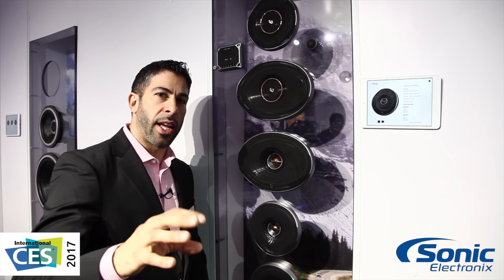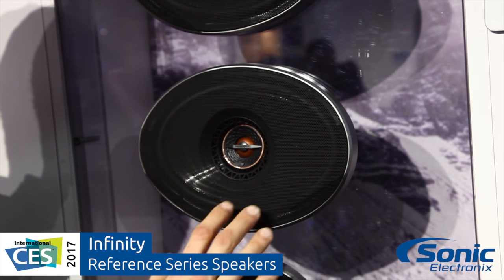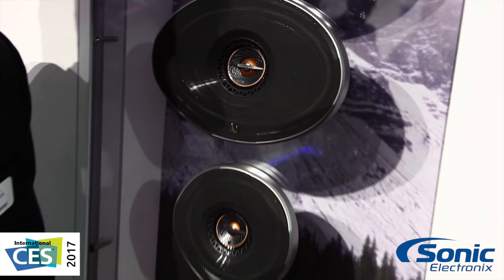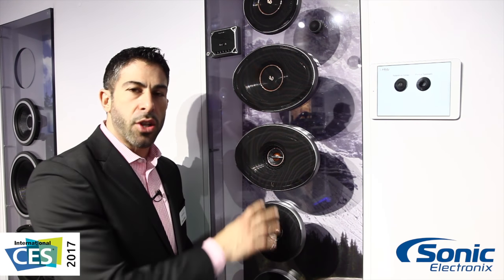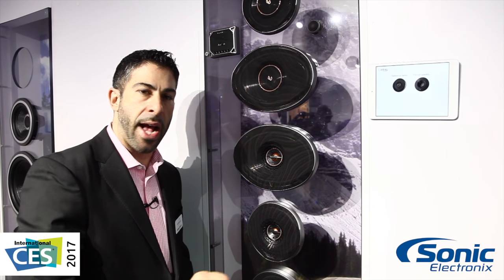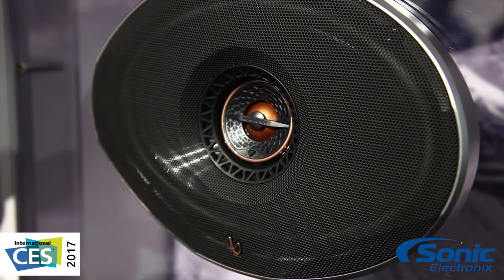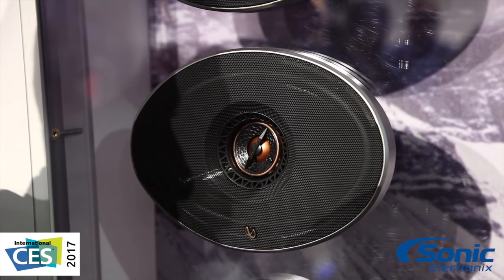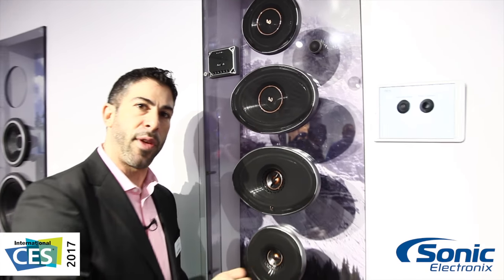Infinity Reference Series Speakers | CES 2017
The Reference Series Speakers by Infinity give you amazing sound quality, without breaking the bank! These speakers feature true 4Ω technology so whether you have a factory or aftermarket stereo, these speakers are going to sound great.